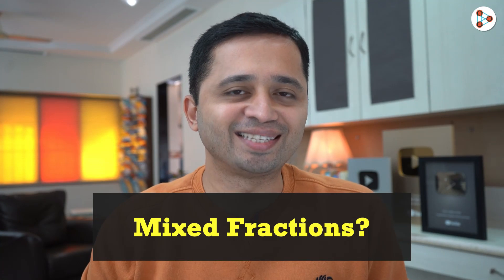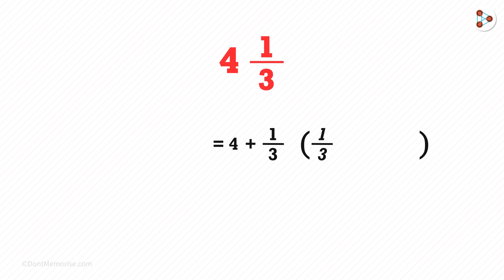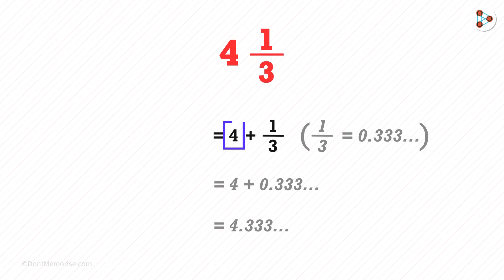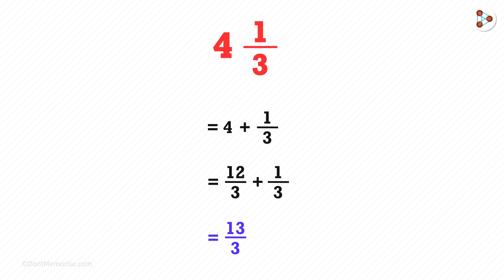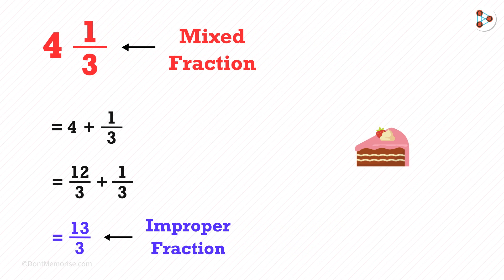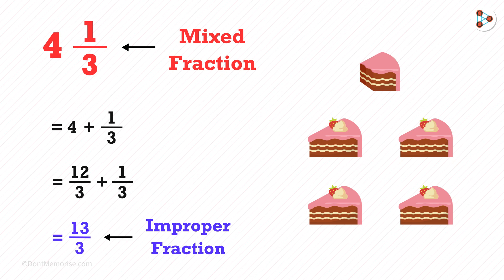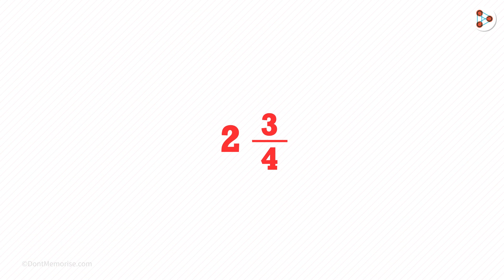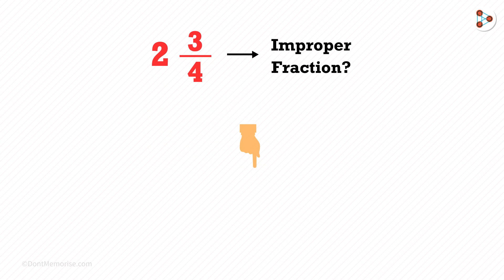Mixed Fractions? | Fun Math | Don't Memorise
📅🆓NEET Rank & College Predictor 2024 What are mixed fractions? Watch this video to know more...